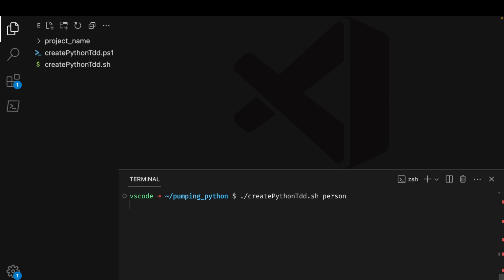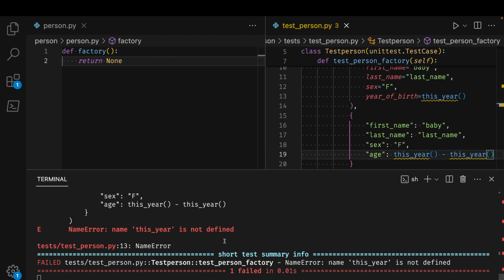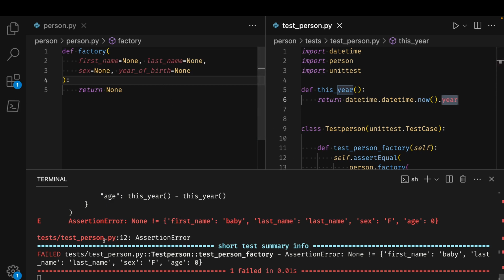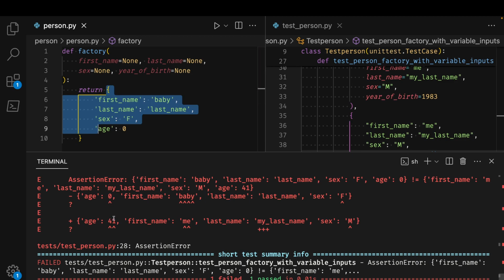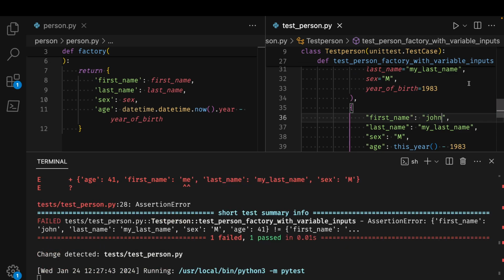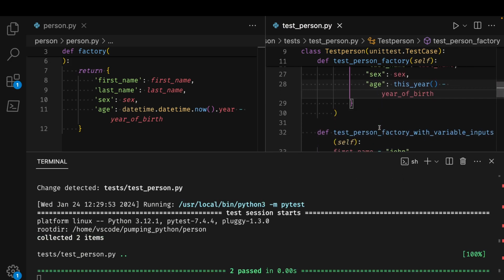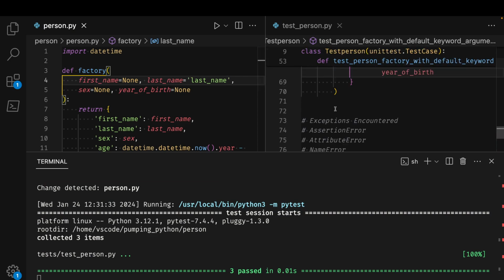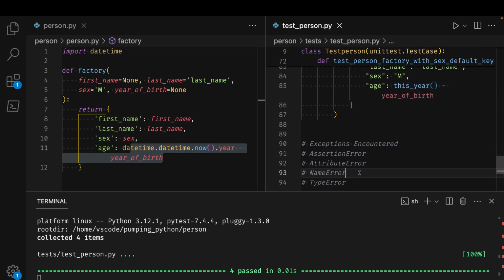how to make a person (no breaks)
This video covers creating dictionaries with functions